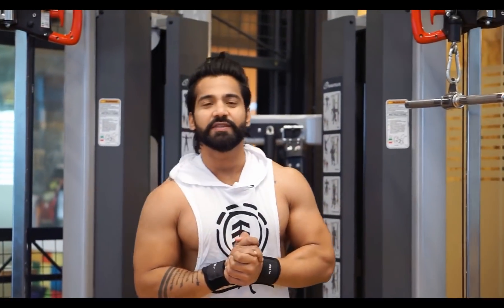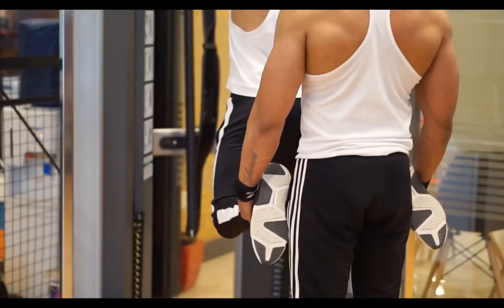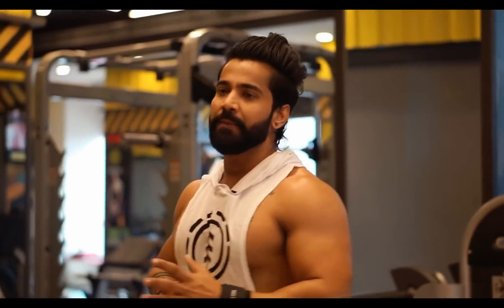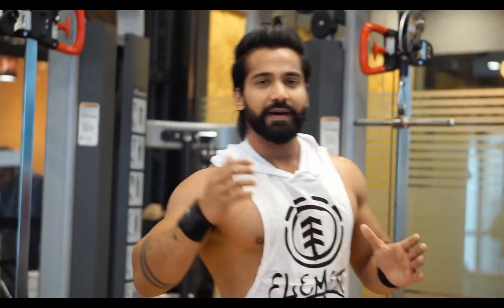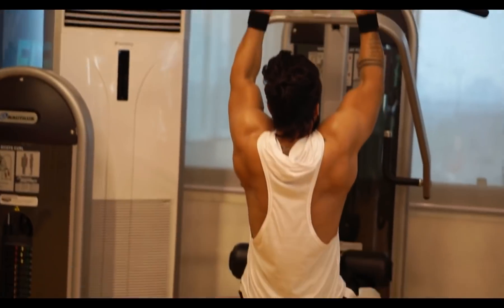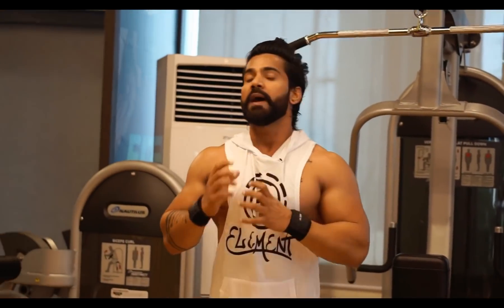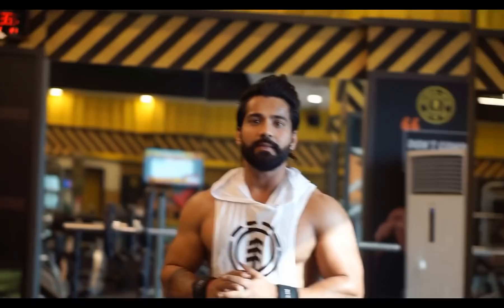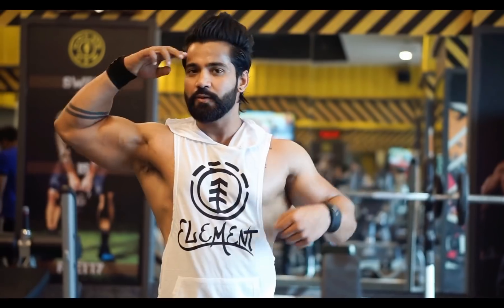Day2||Bigger Back Workout||V Shape Back Workout||Indian Bodybuilding|| Rajveer shishodia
V shape Back Workout
Day2
warm up with chinup 8-10reps ( 2-3 sets)

1.Lat pull down wide grip 8-10 reps(4 sets+ 4-6 chinups)
2. Latpull down close grip 8-10reps( 4 set+ 4-6 chinups)
3. Seated rowing 8-10 reps( 4 sets+4-6chinups)
4. one hand dumbell rowing 8-10 reps(4sets+4-6 chinups)
5. Bent over rowing 8-10 reps(4sets+4-6 chinups)